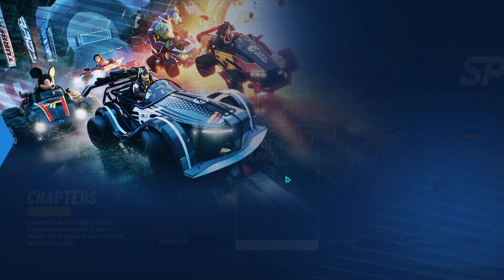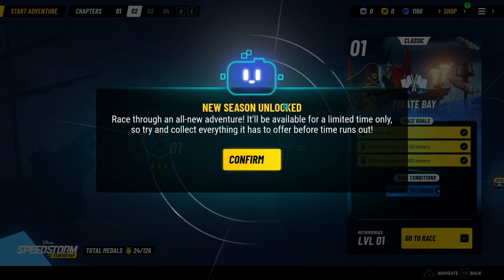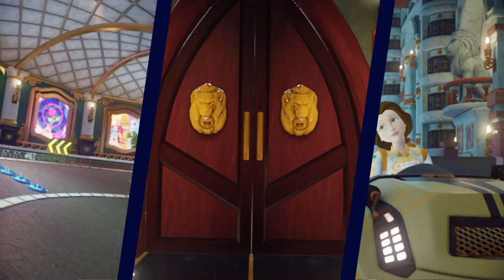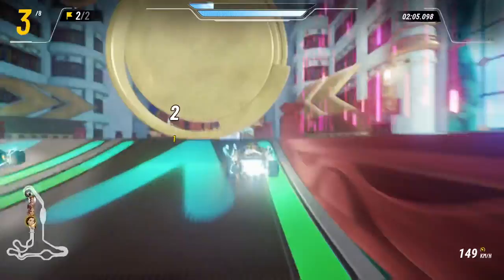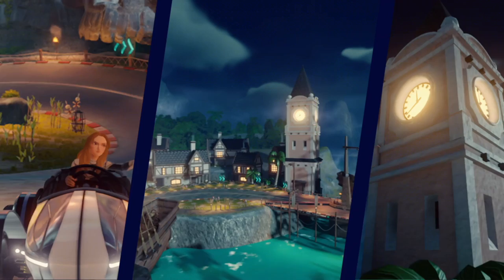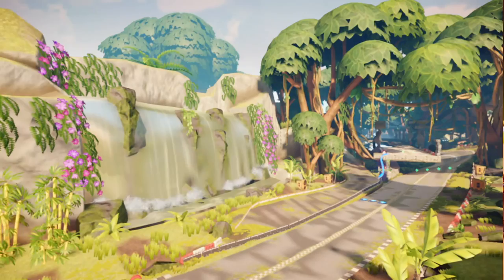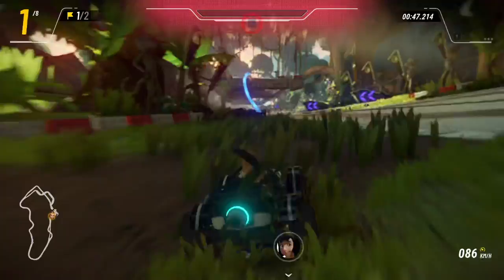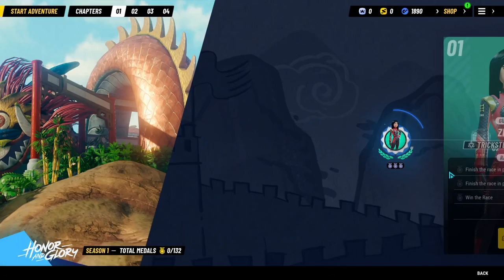Disney SpeedStorm - Chapter 2: Hoist the Colors! Elizabeth Swann! Belle Guest Driver!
I love that Liz gets to be here!